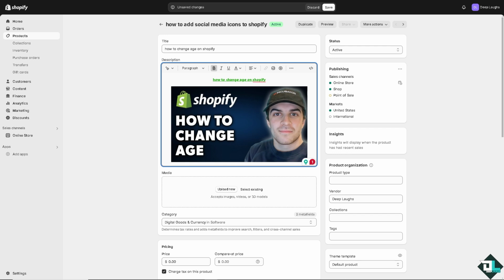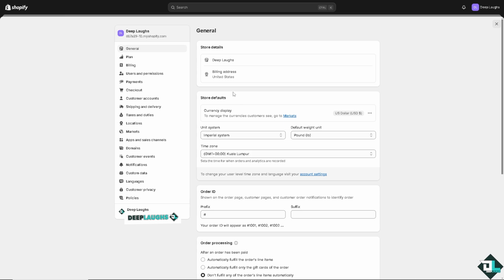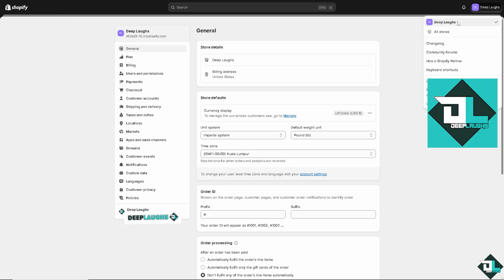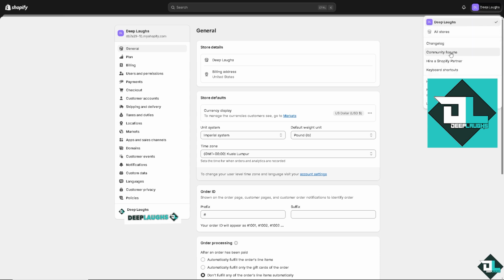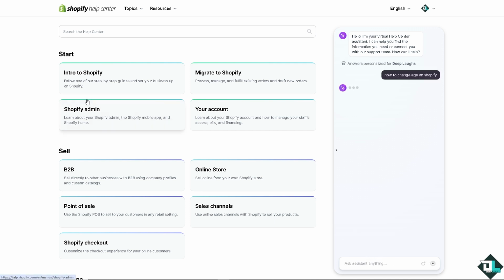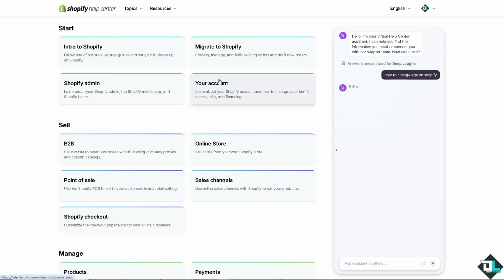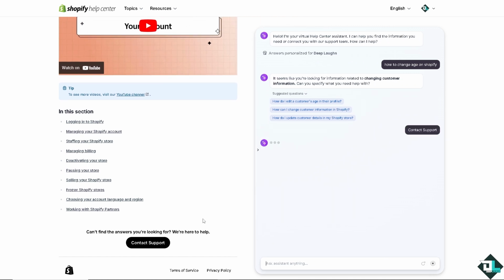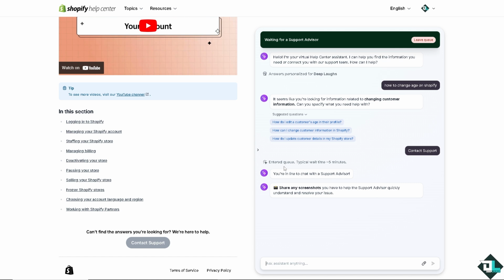How to Change Age on Shopify (Full 2024 Guide)